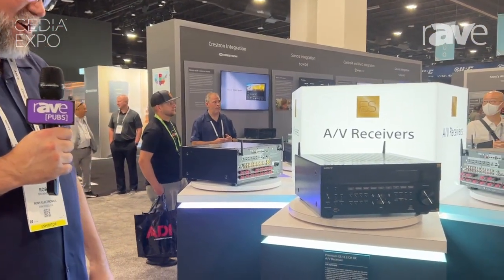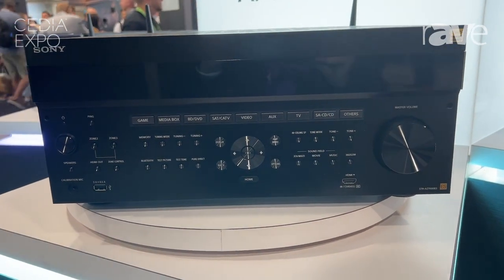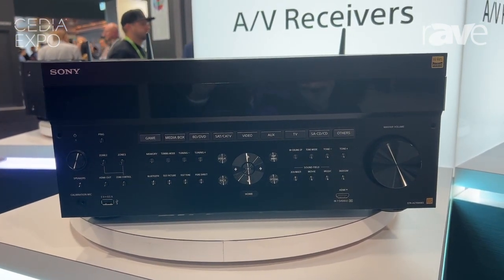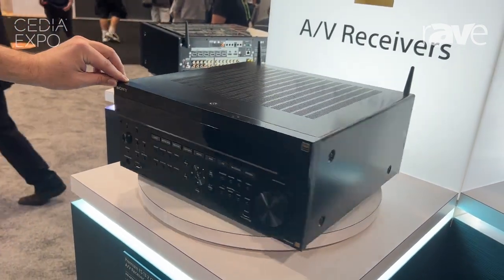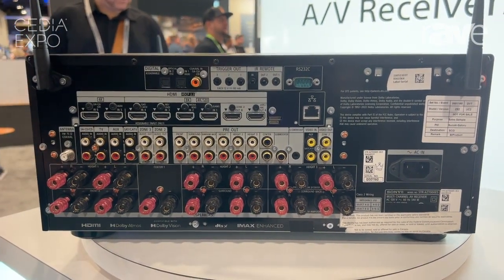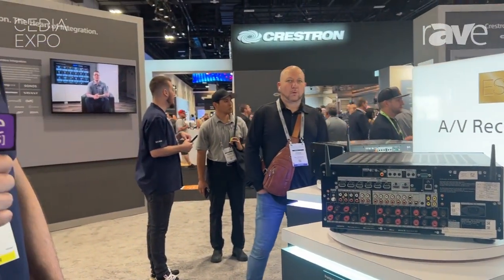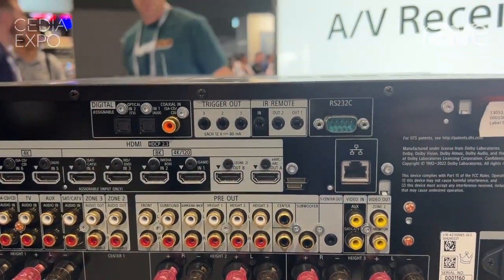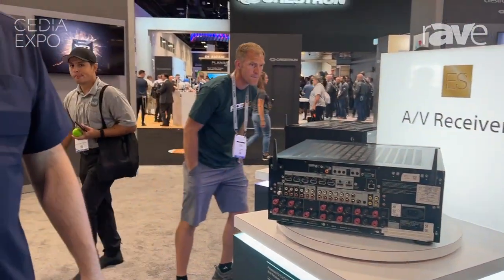CEDIA Expo 2023: Sony Introduces STR-AZ7000ES 13-Channel, 8K Flagship Receiver